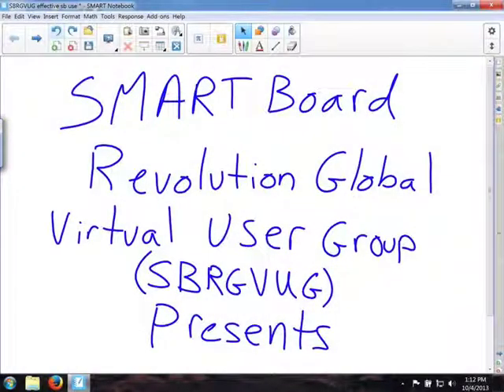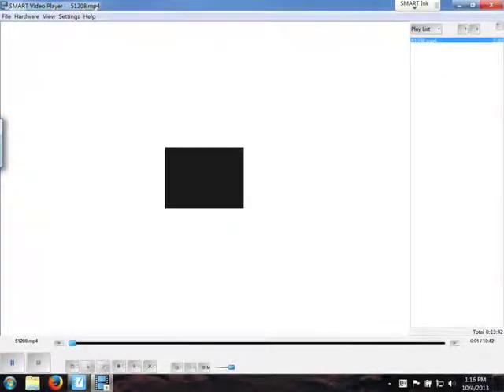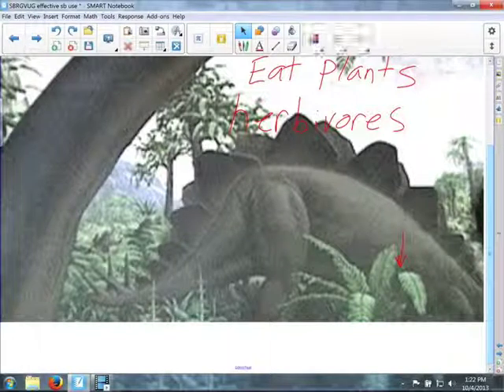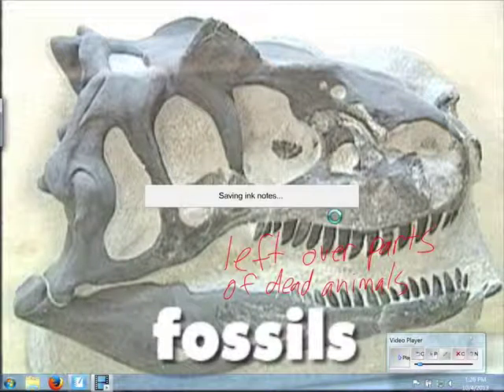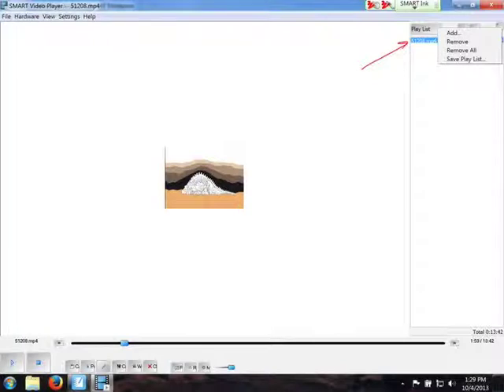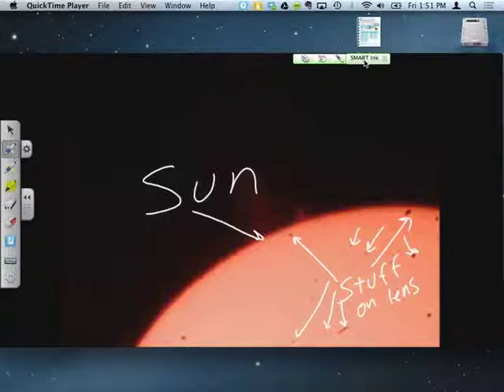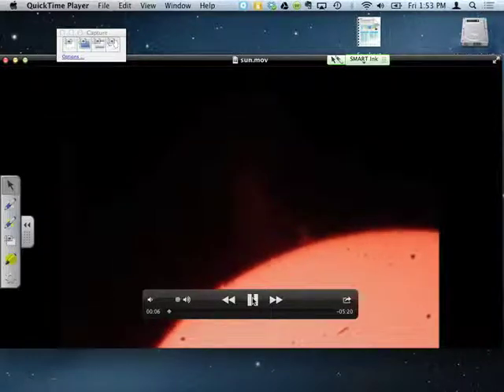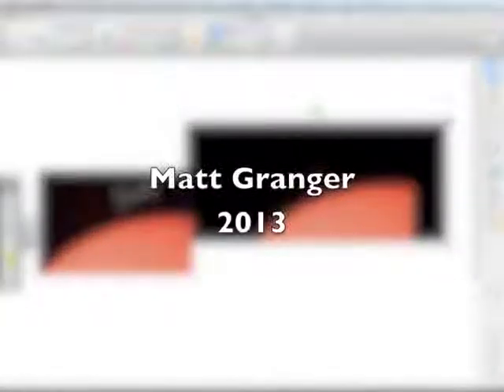SMART Survival Guides: SMART Boards and Downloaded Video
Teachers with SMART Boards should never "watch" video with their students. They should interact with it using the SMART provided tools, like SMART Ink or the SMART Video Player. This is one method of effective SMART Board use.